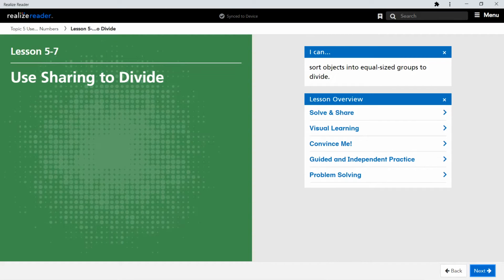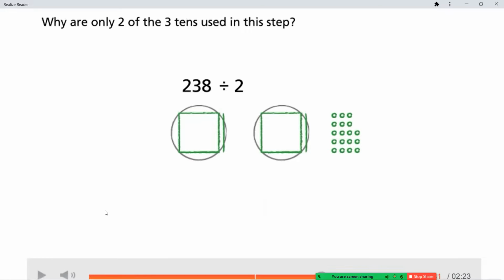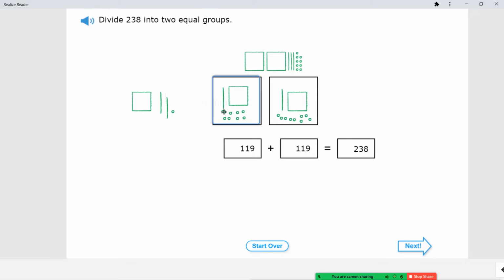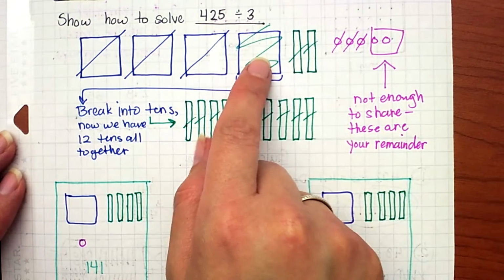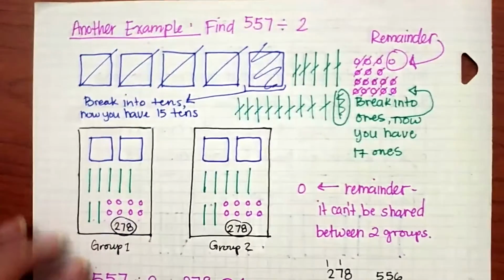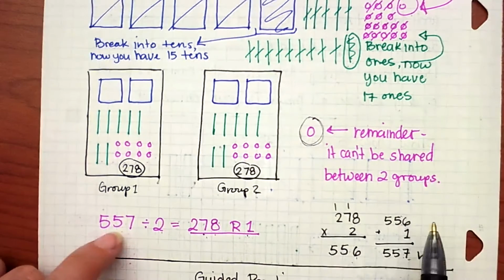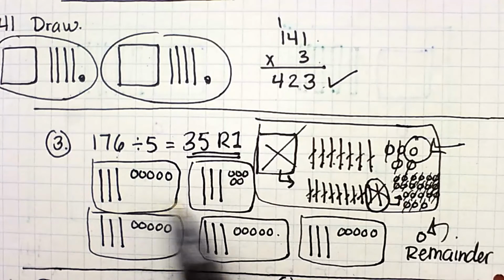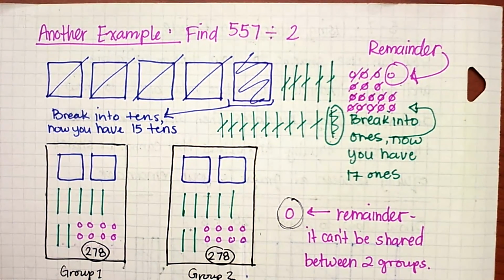4th Math 5.7